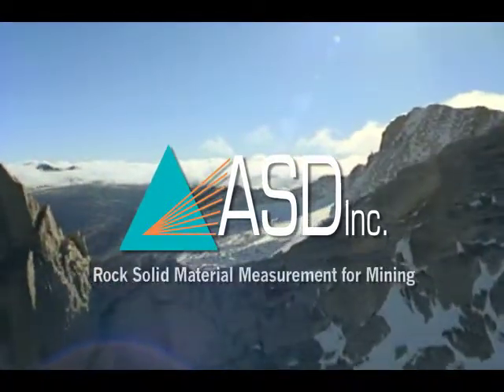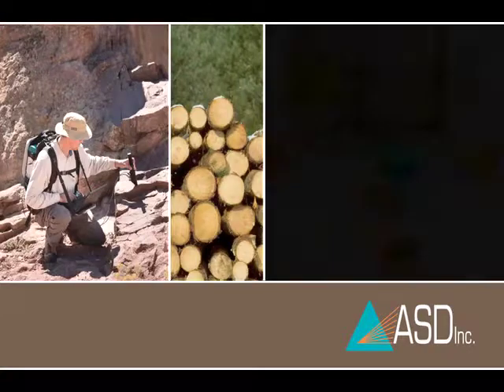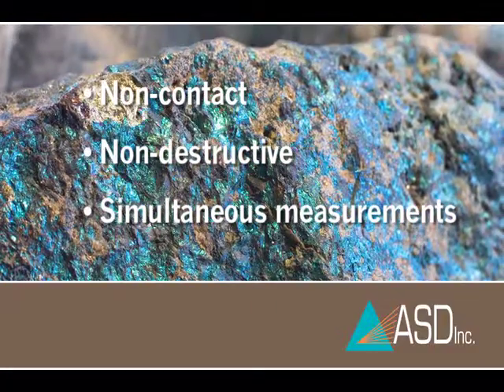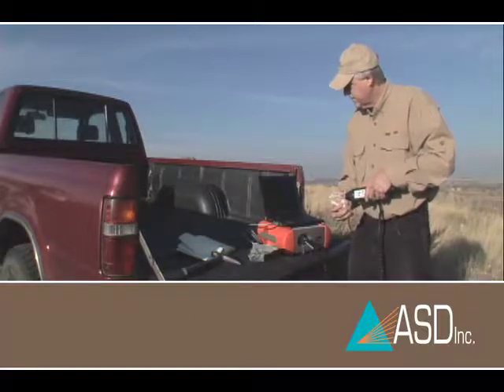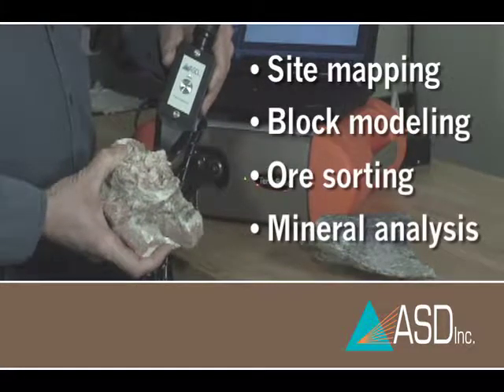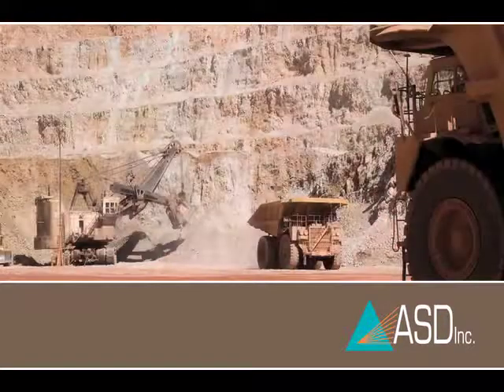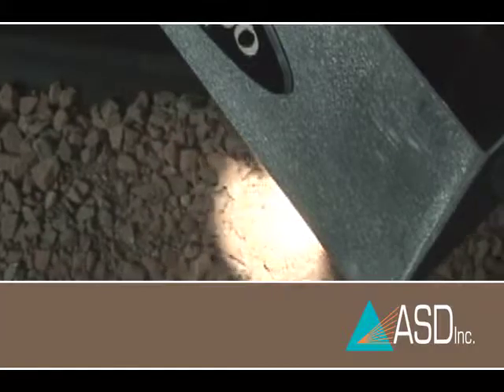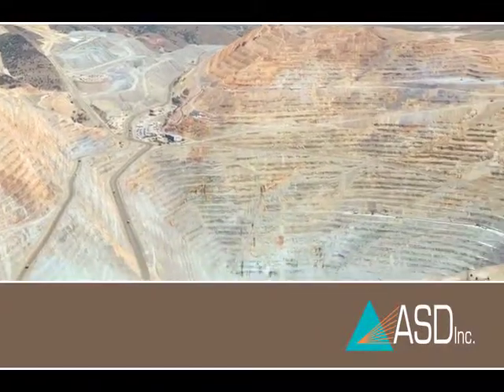ASD Spectroscopy Solutions For Mining.mov